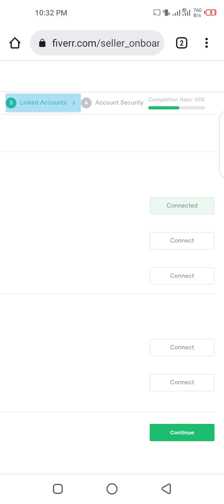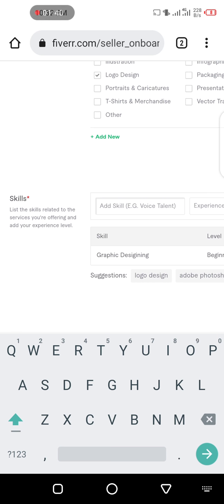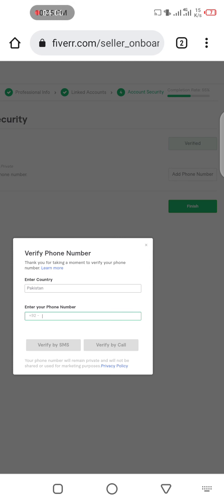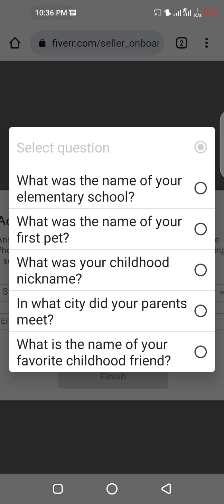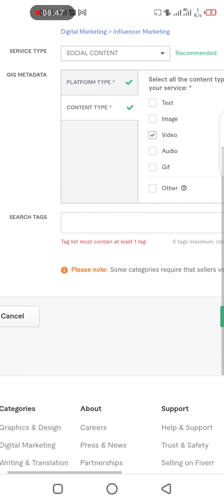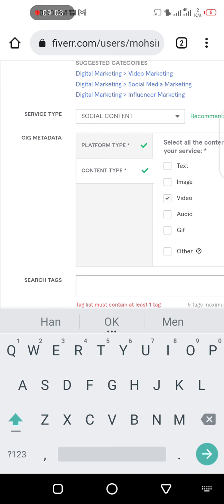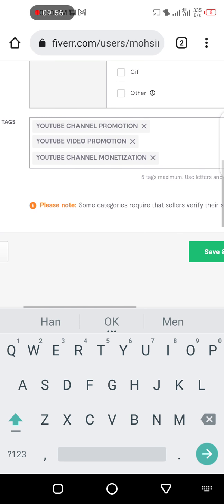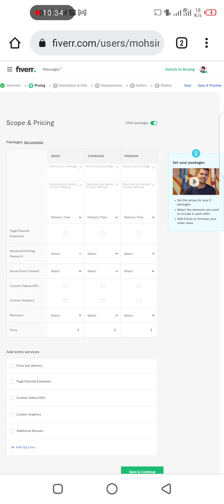How To Create GiG On Fiverr Account to Earn More Online Money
This is the detailed video about gig creation

You can earn money after creating gig on fiver

For earn more money watch my videos

Thanks